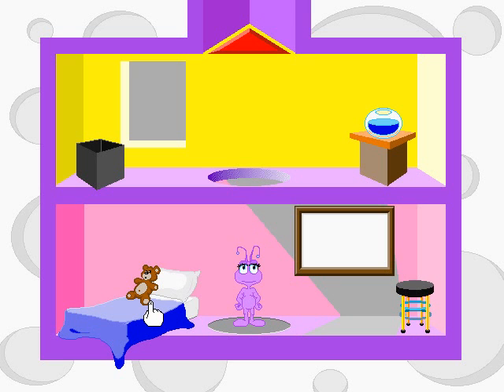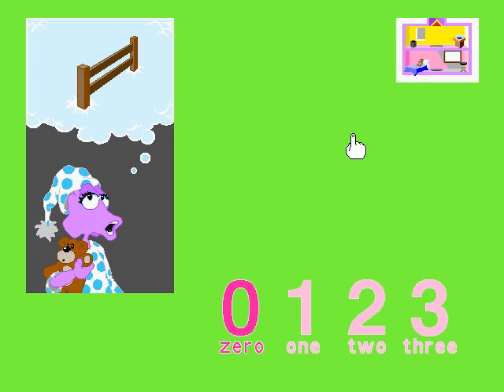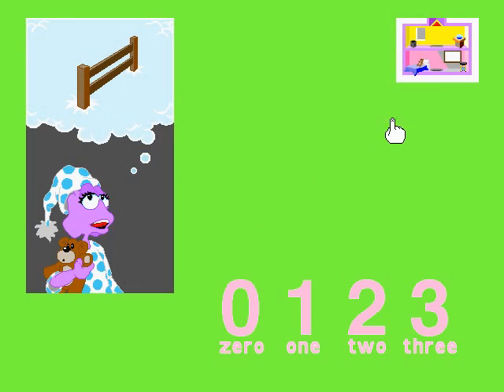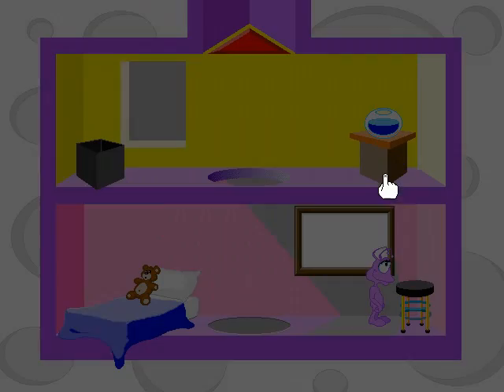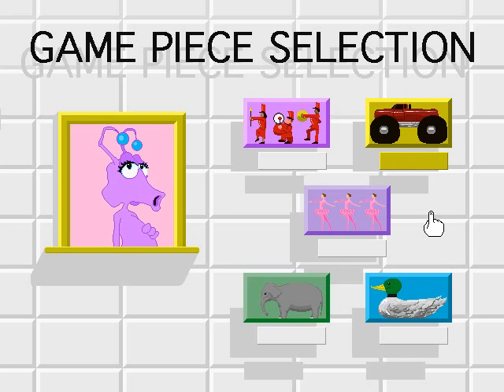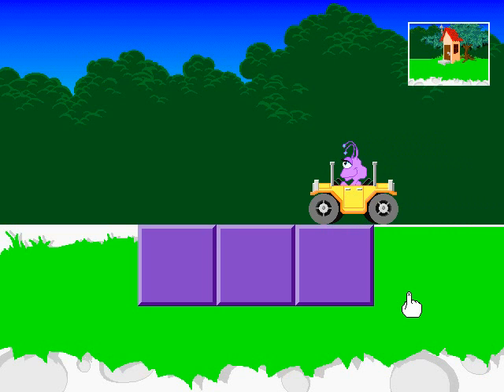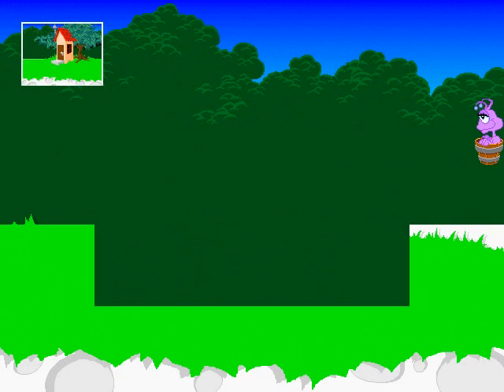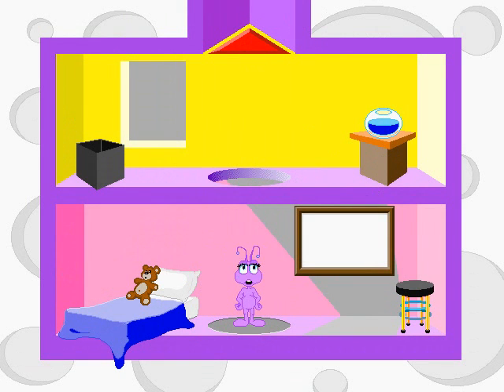Early Math (Windows game 1994)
Early Math is an educational game of Sierra.